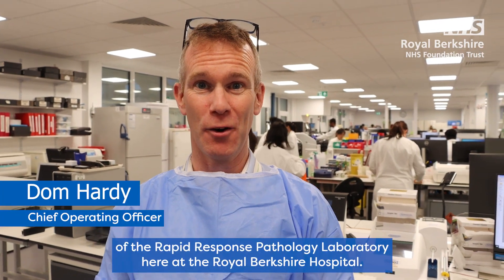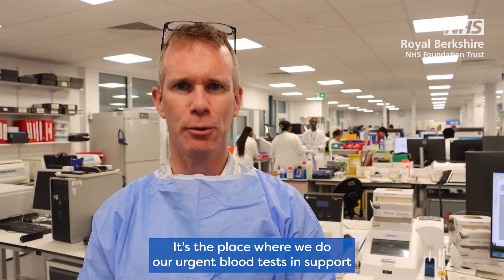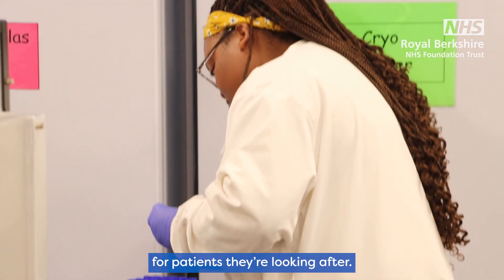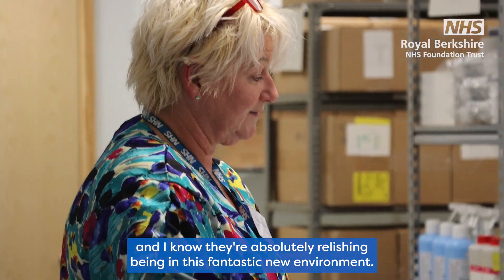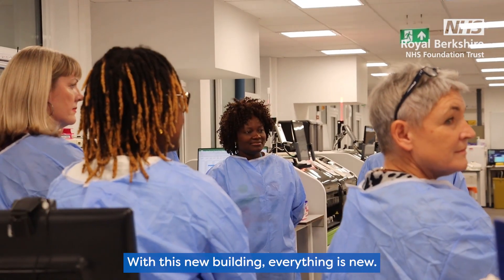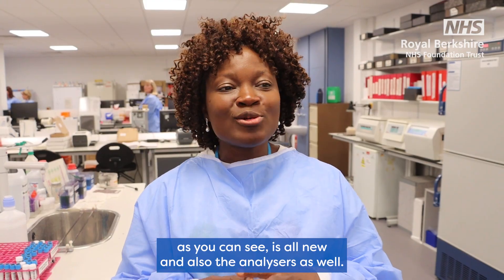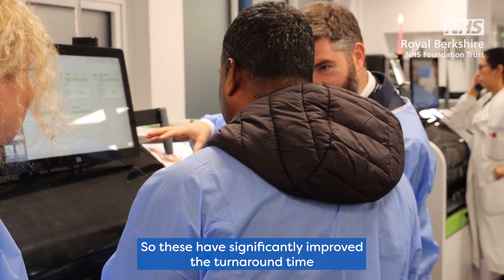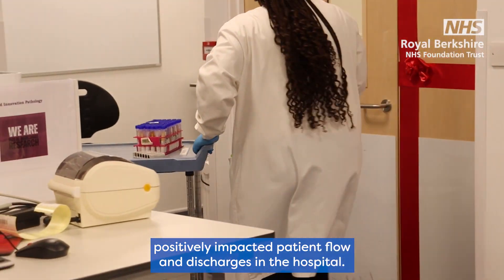The opening of our new Rapid Response Lab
We officially opened our new state-of-the-art Rapid Response Lab.
These new multi-million pound facilities and equipment will enable faster and more reliable pathology testing services for our patients.